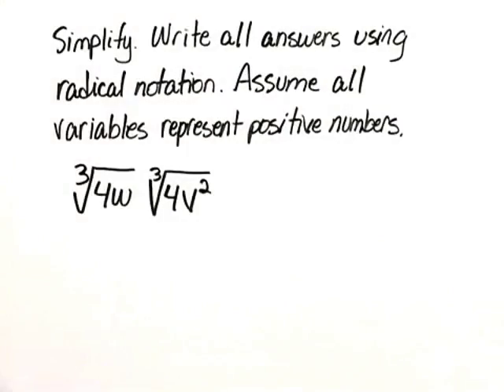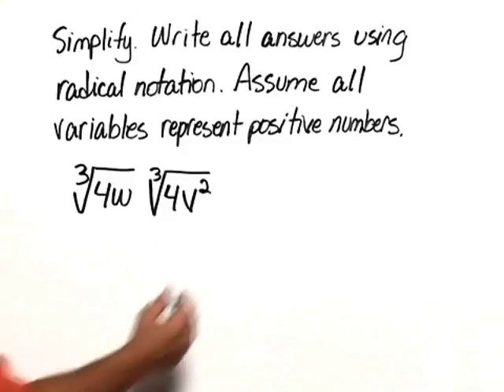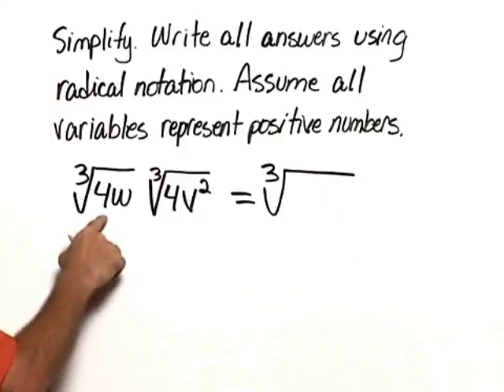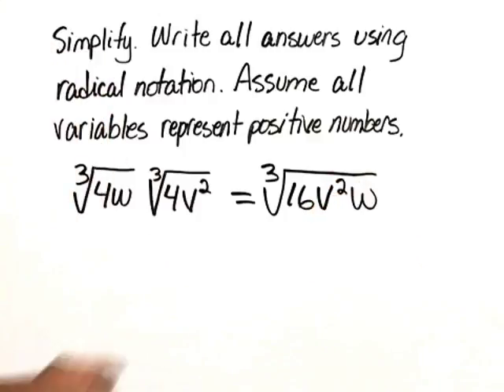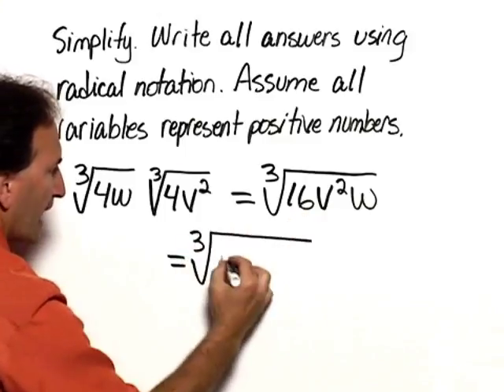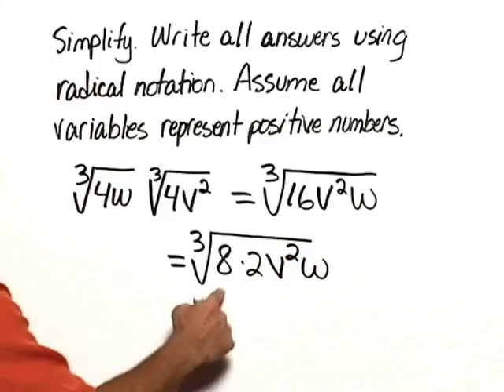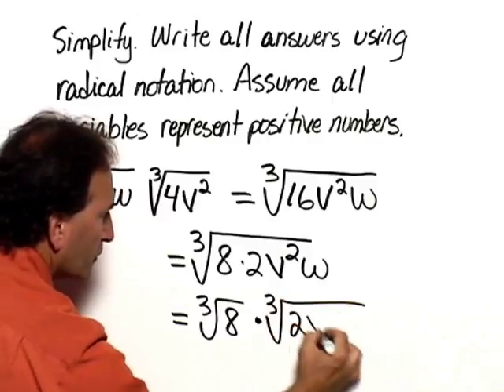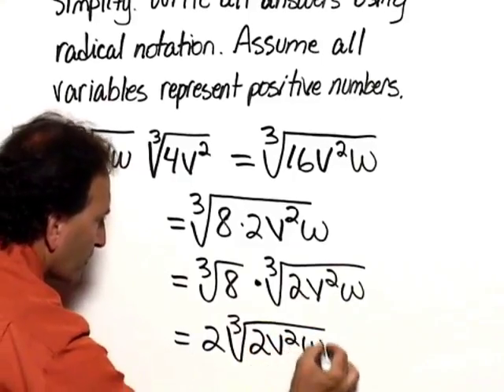Bittinger Elementary and Intermediate Algebra 7e Chapter Test Prep Ch. 10 Ex. 10